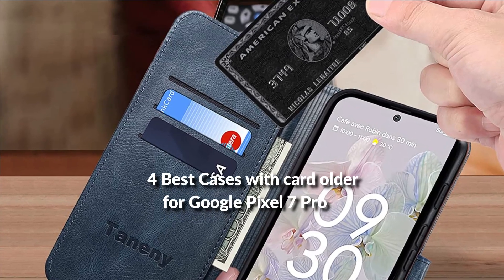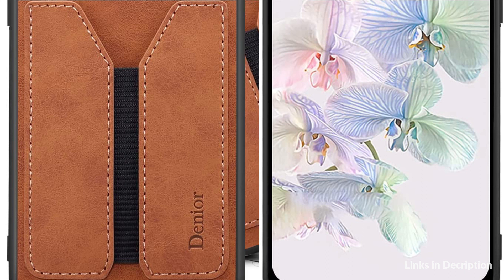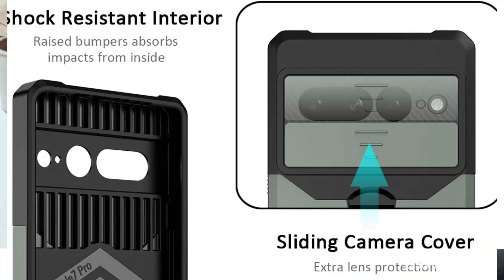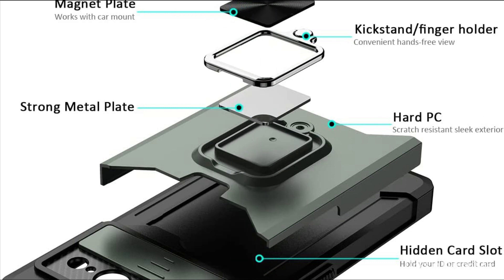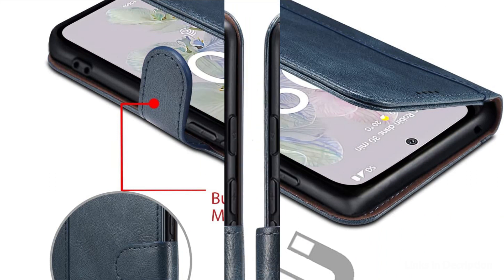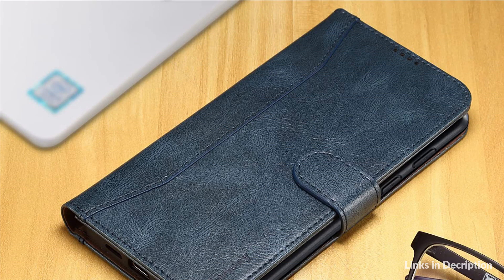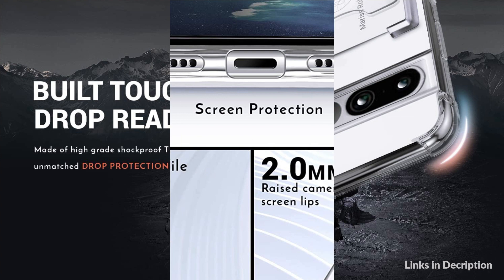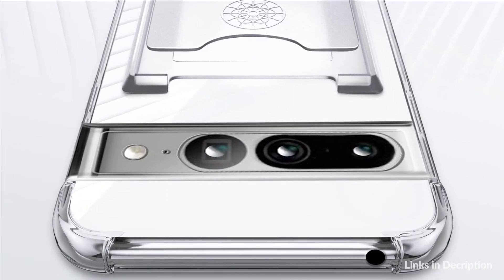4 Best Cases with card holder for Google Pixel 7 pro in 2022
List of 4 best Google Pixel 7 Pro cases with card holder to buy in 2022.

1. Kowauri case with card holder for Pixel 7 Pro

2. Nvollnoe case with card holder for Google Pixel 7 Pro

3. Taneny case with card holder for Pixel 7 Pro

4. Shields up Google Pixel 7 pro case with card holder